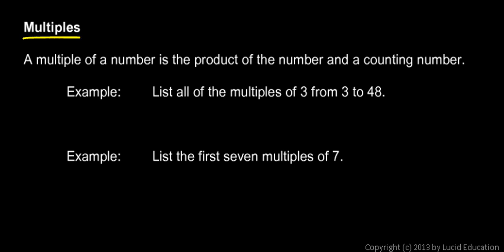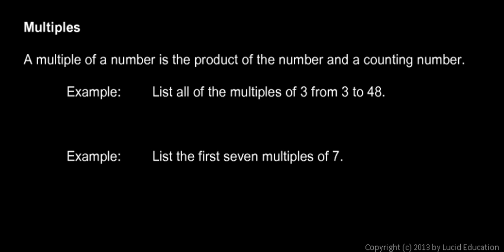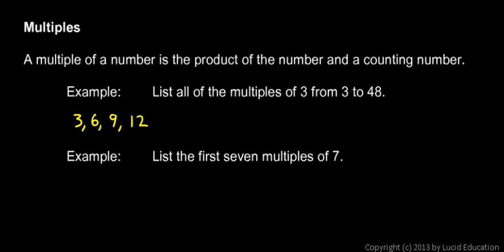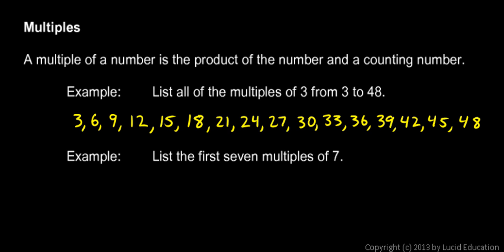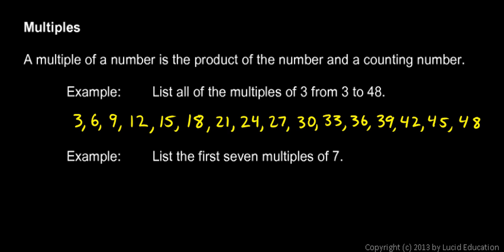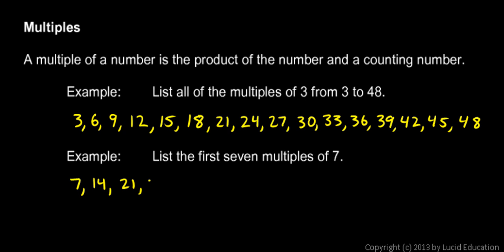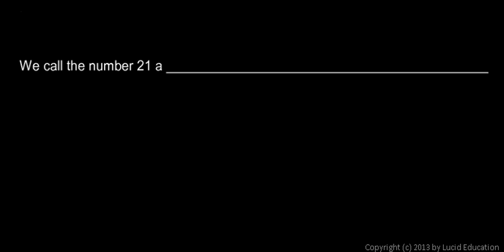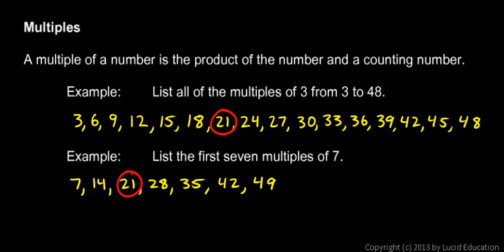Prealgebra 4.1f - Multiples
Multiples of numbers.  A simple introduction which will lead to the concept of Common Multiples.